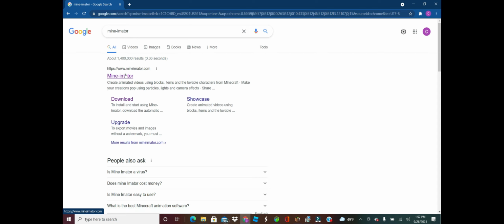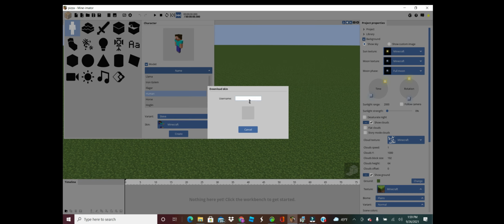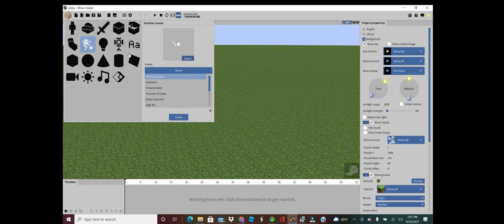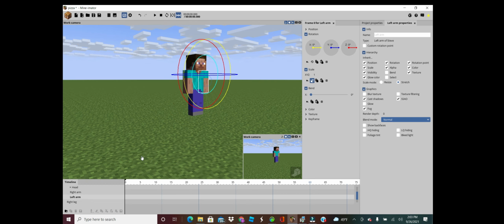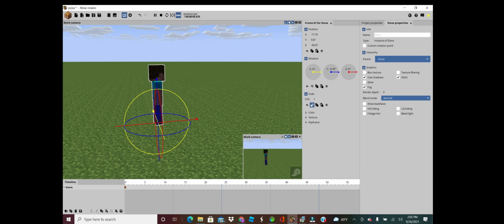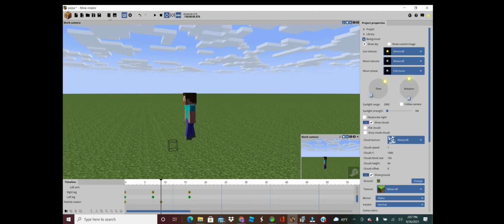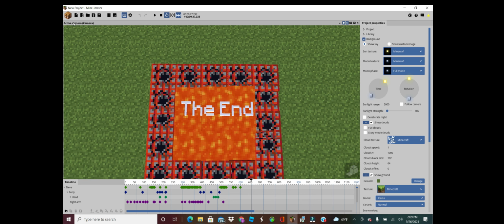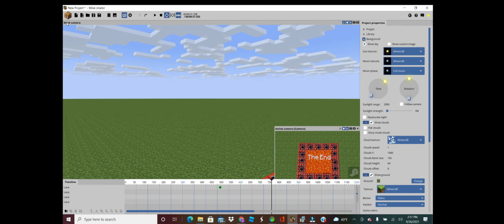How to get a Minecraft Animation Software